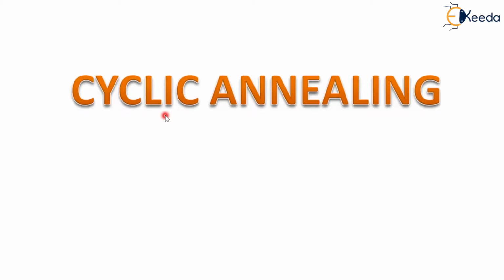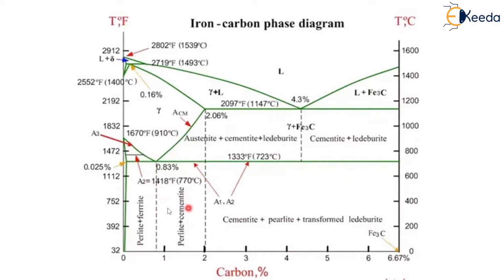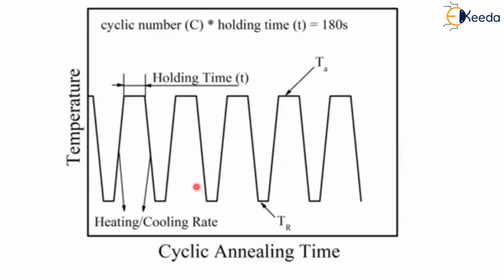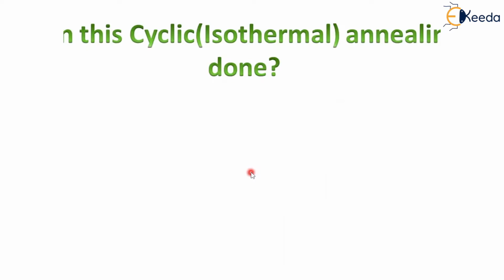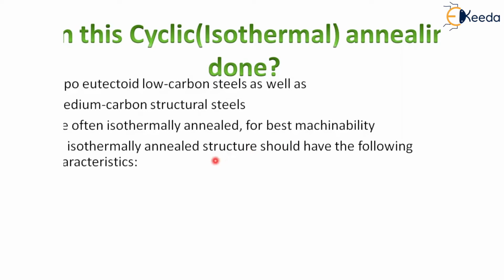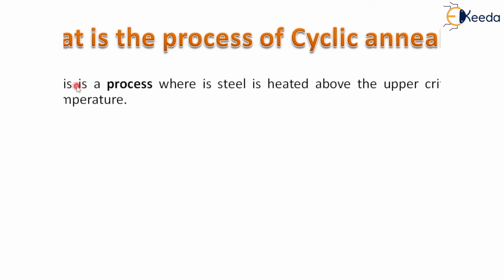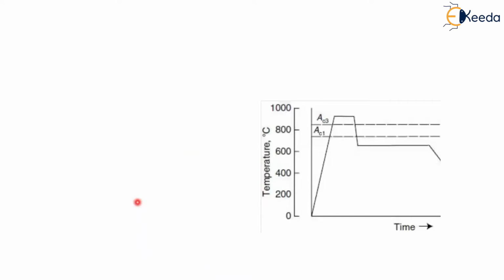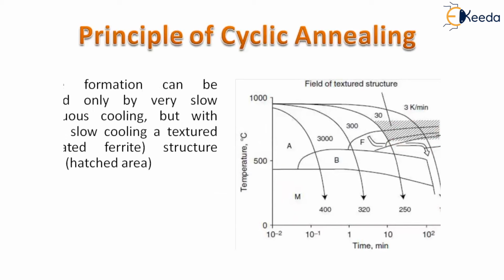Cyclic Annealing - Heat Treatment Process - Material Technology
Subject - Material Technology

Video Name - Cyclic Annealing

Chapter - Heat treatment Process

Faculty - Prof. K Krishna Kishore

Happy Learning!